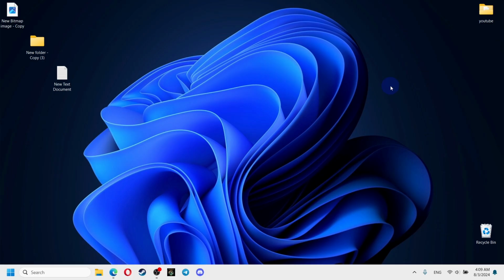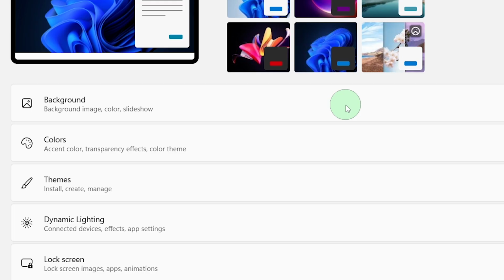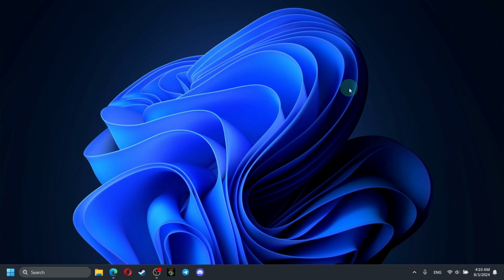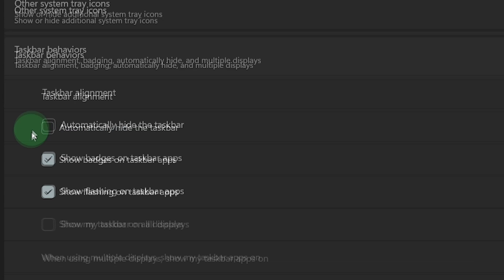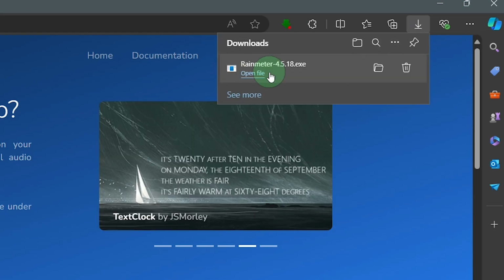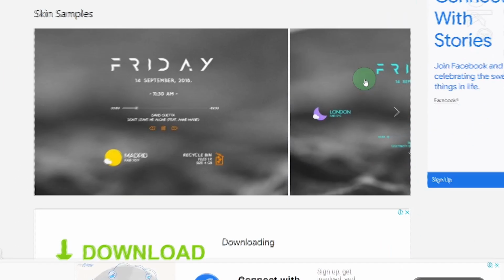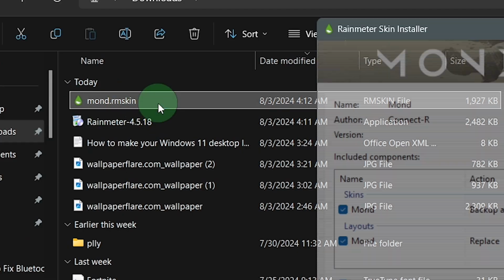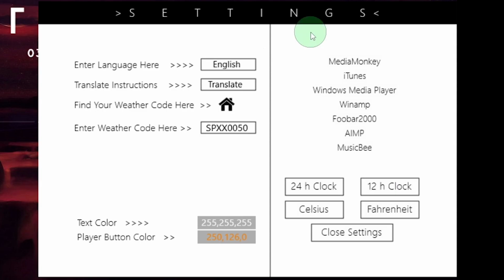🔥 This is the BEST Desktop Customization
🔺Includes a 30-day money-back guarantee + 3 months FREE 🔺

🟡BTC: bc1q6lxzusxt27nl25fwcluw7g72uveat2gr7q4as7
🟡ETH: 0xA93CabcE97Ec2c20fc08382283a2CC95d6579EFB
🟡USDT (TRC20): TANkFPkipQ66cFacAe85PiZSq6cEJfBBRQ
🟡USDT (ERC20): 0xA93CabcE97Ec2c20fc08382283a2CC95d6579EFB

Want to transform your Windows 11 desktop into a cool, minimalistic, and stylish workspace?

In this video, I'll guide you step-by-step on how to achieve a sleek look with a dark theme, hidden icons, and awesome Rainmeter skins.

Follow along to make your desktop stand out and reflect your personal style.